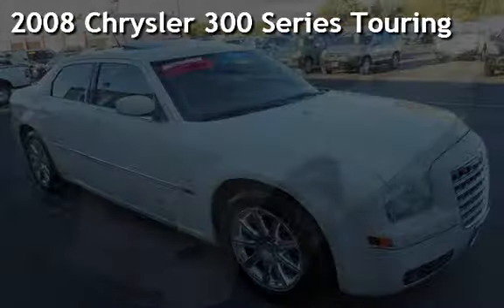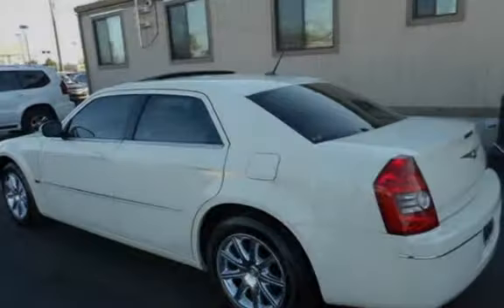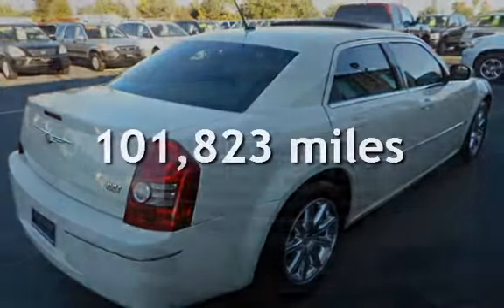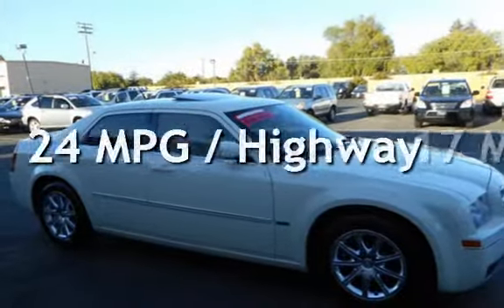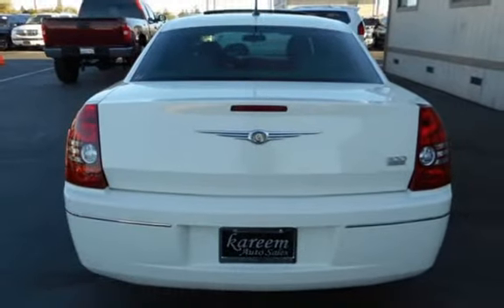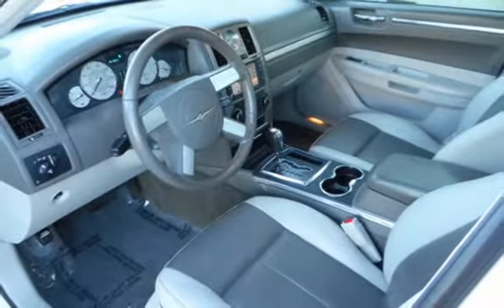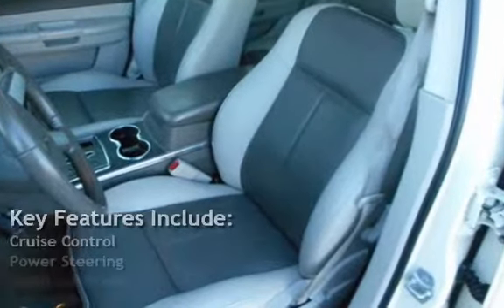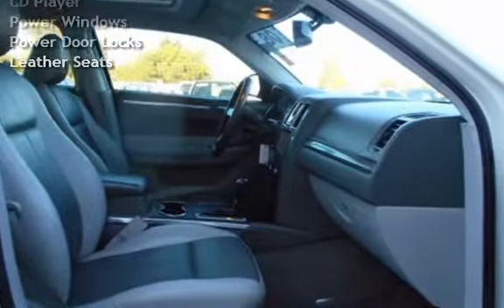2008 Chrysler 300 Series Touring for sale in Sacramento, CA